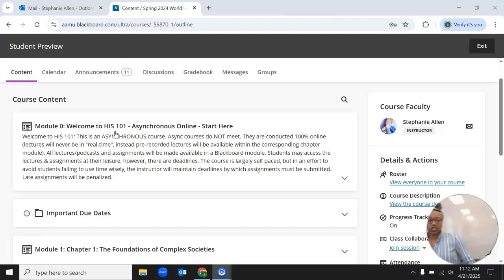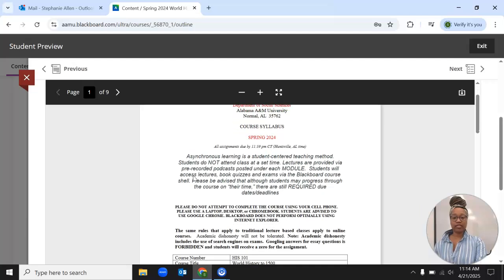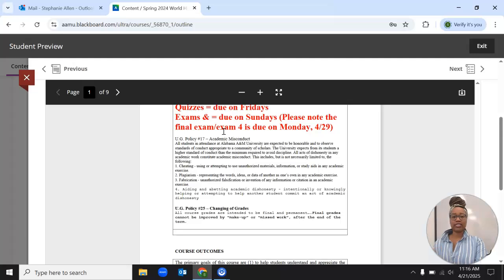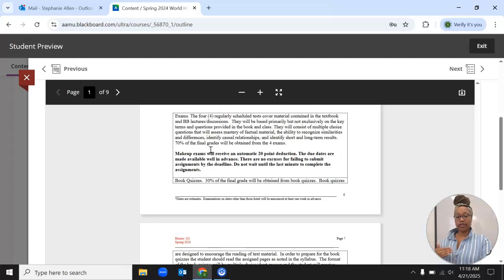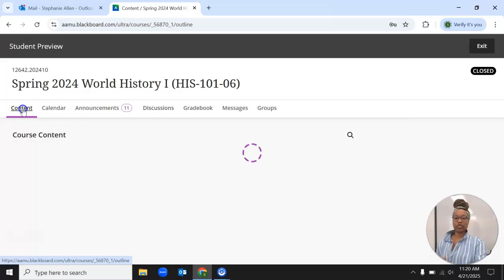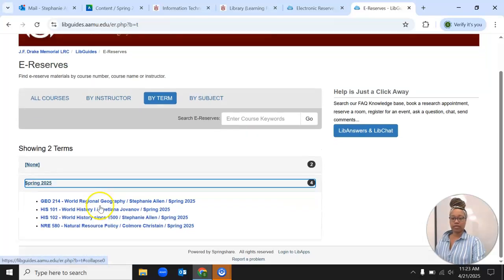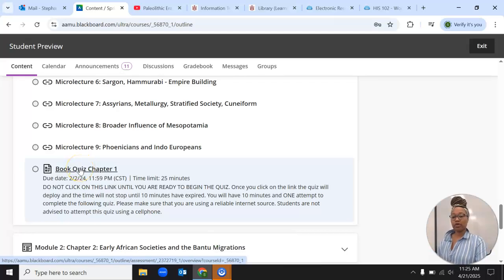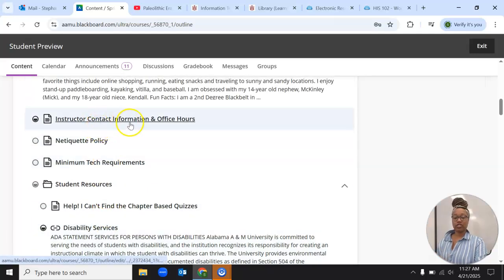Welcome to World History - Blackboard Ultra Edition